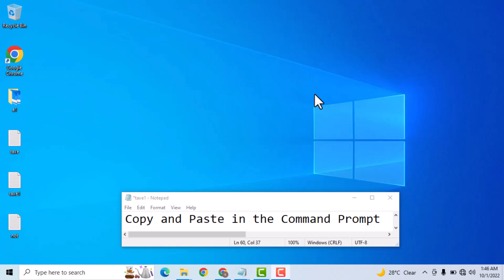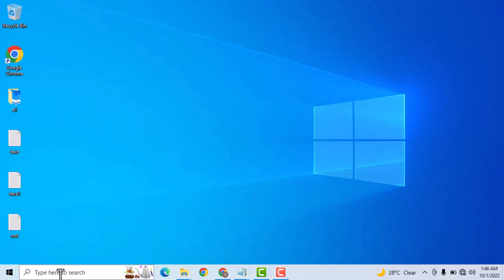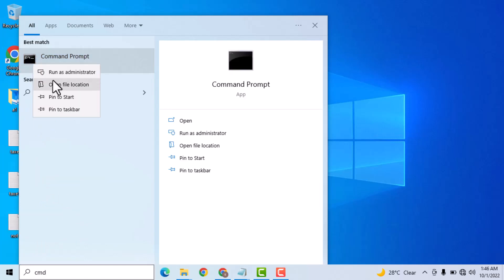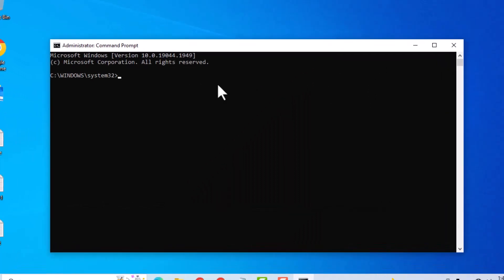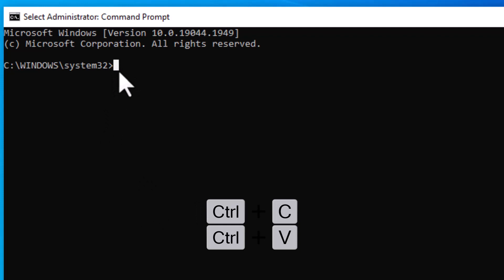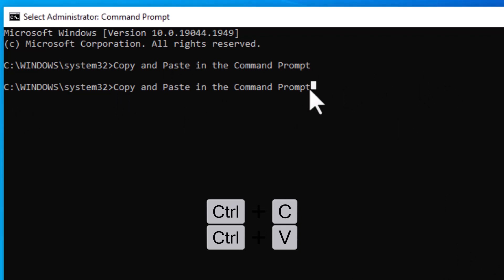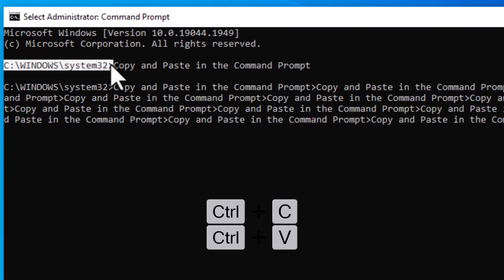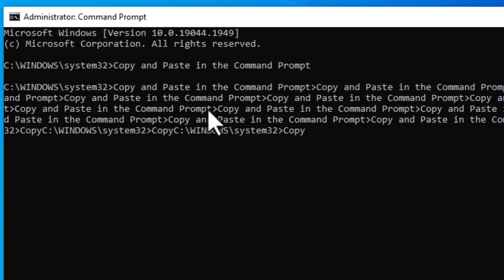Copy and Paste in the Command Prompt